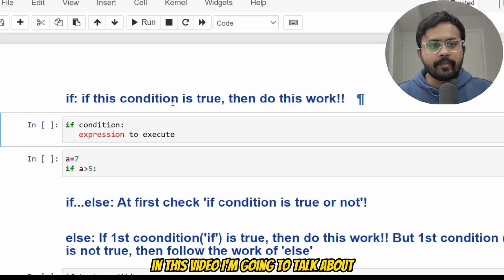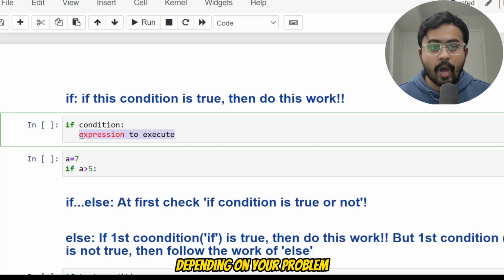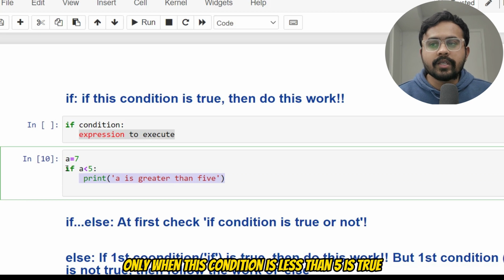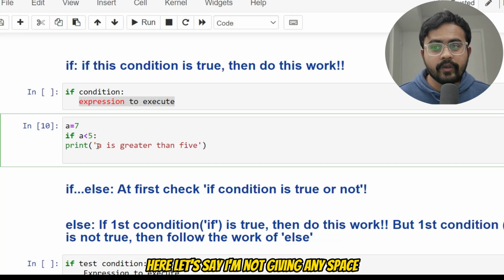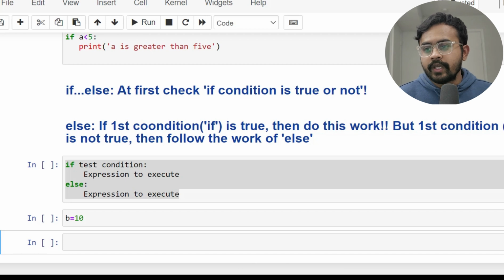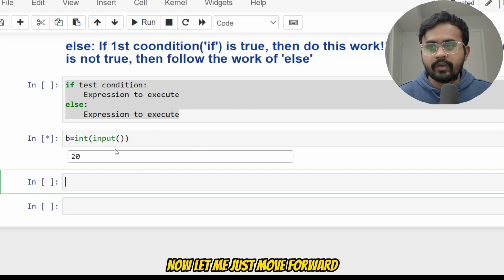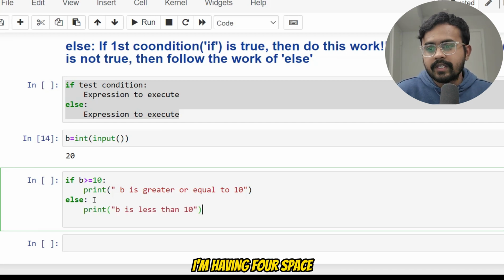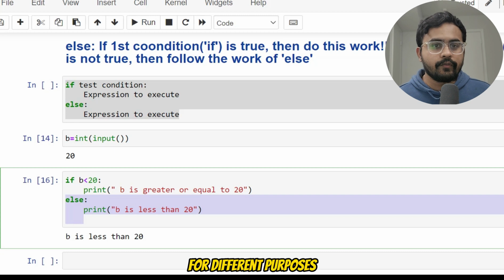13 . Conditional Statements: If else part 01